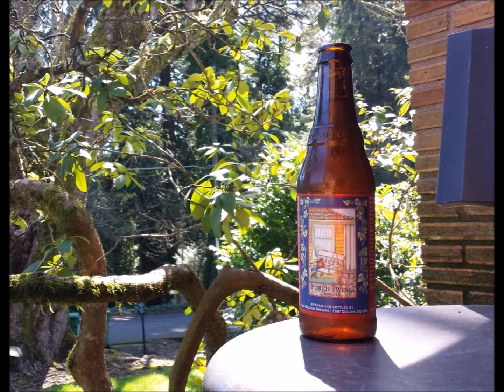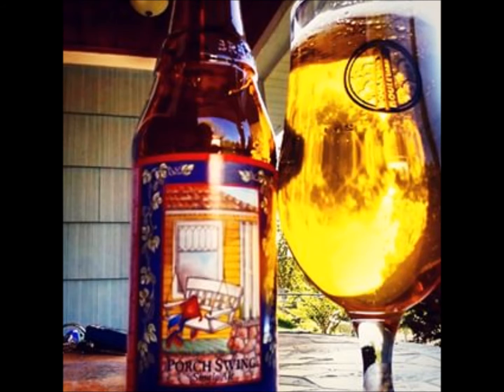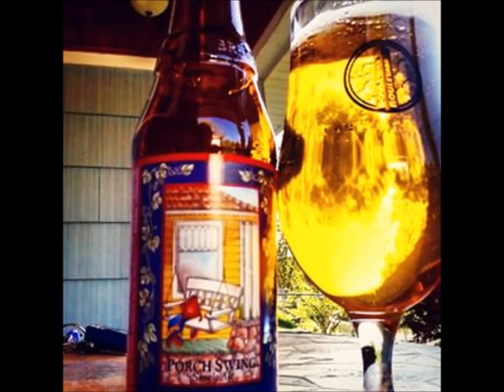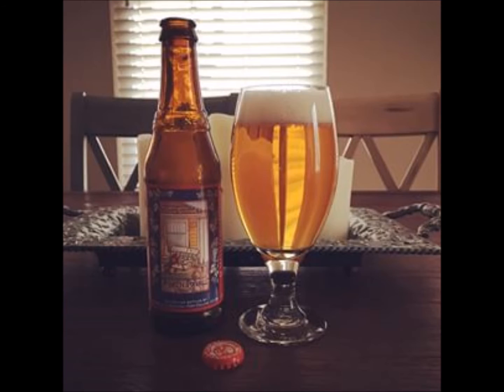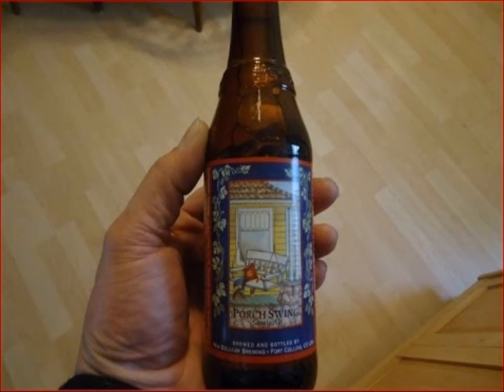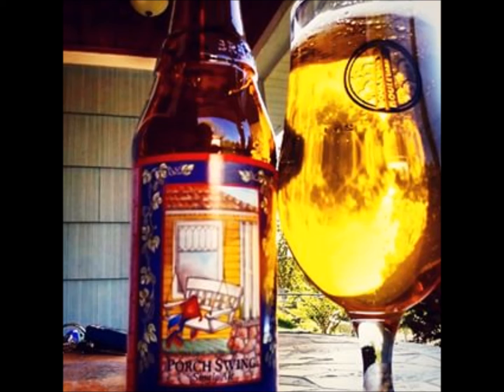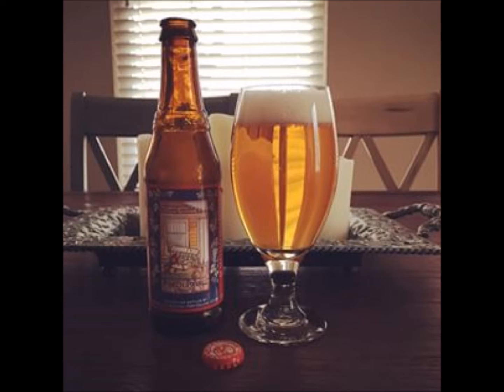Beer Review: "Porch Swing" by: New Belgium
Each episode of the podcast we do a craft beer review. This review comes from episode #14  "QnA Super Show, Vol II" in which we review "Porch Swing" by New Belgium.

Notes:
Porch Swing Single Ale completes our tribute to the trilogy of abbey style beers produced here and in Belgium. This single ale differentiates itself from our Abbey and Trippel ales with simplicity: forthright American Northwest hops rounded with a subtle, estery Belgium yeast strain. Like the basic pleasure of swaying on a porch swing, this beer beckons you to kick back and enjoy a momentary sojourn away from demands and deadlines.